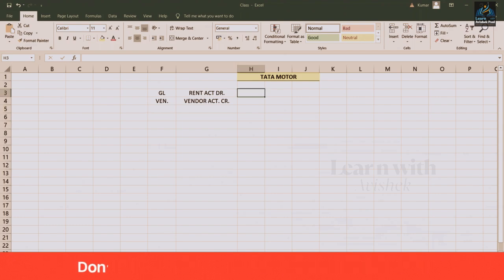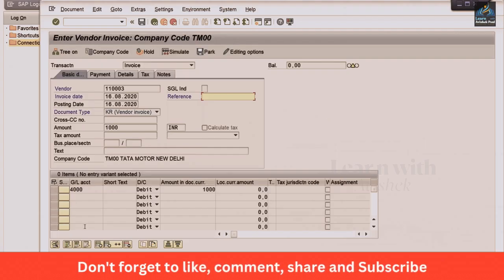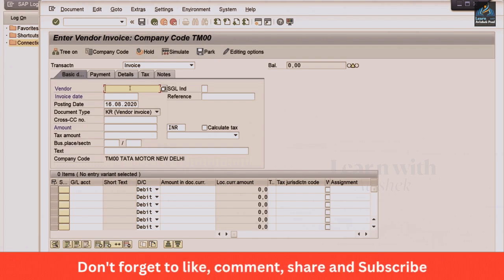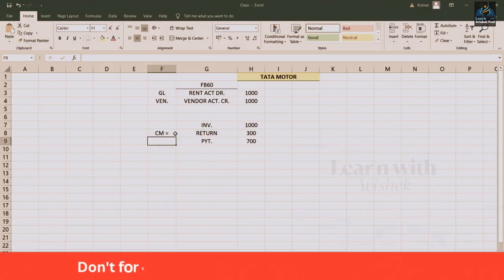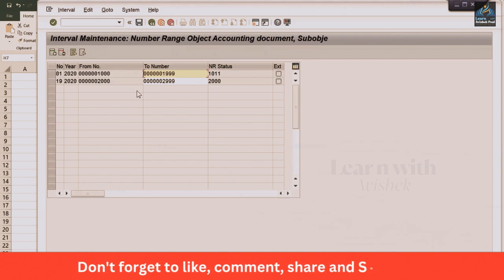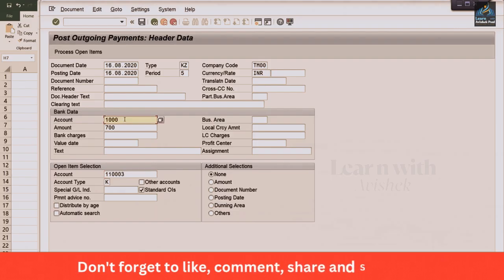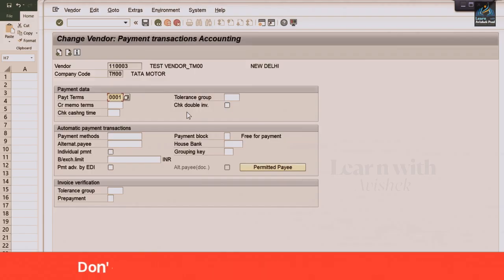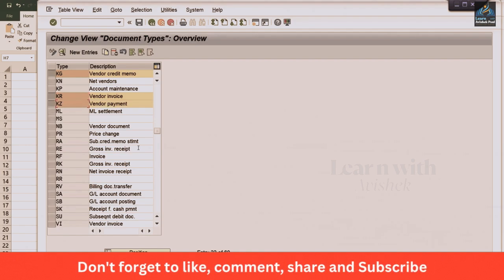Day 27 Vendor Invoice Posting in SAP FICO | FB60 Transaction Explained | Part 1 Manual Invoice Entry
📌 Welcome to Day 27 of SAP FICO Training – Learn with Avishek
In today’s session, we begin with the Vendor Invoice Posting Process in Accounts Payable (AP) using Transaction Code FB60 in SAP.

This is Part 1, where we focus on manual vendor invoice posting without purchase order (PO), a common process in finance departments. Understanding this is key for managing non-PO based vendor bills, such as electricity, rent, consulting services, and more.

👉 In this video, you will learn:
✔️ What is Vendor Invoice Posting in SAP?
✔️ Difference between PO-based and non-PO invoices
✔️ Overview of T-code FB60 – Manual Vendor Invoice
✔️ Posting with tax and without tax
✔️ GL Account assignment for vendor expenses
✔️ Real-time demo: Create a vendor invoice step-by-step
✔️ Accounting entry generated during invoice posting
✔️ Common errors and how to troubleshoot
✔️ Impact on FI module (GL, Vendor Ledger)

🔹 SAP FICO beginners and learners
🔹 Finance professionals and accountants
🔹 SAP consultants preparing for interviews
🔹 Anyone seeking to master vendor accounting in SAP